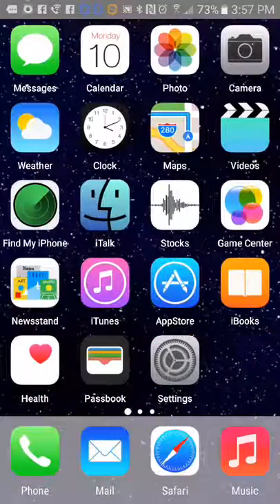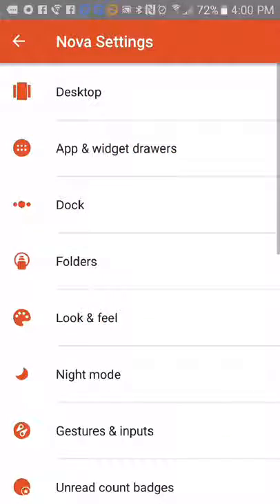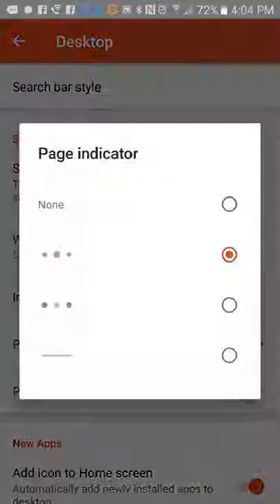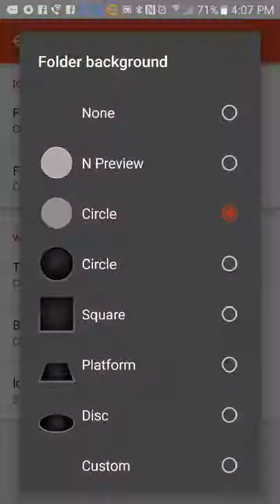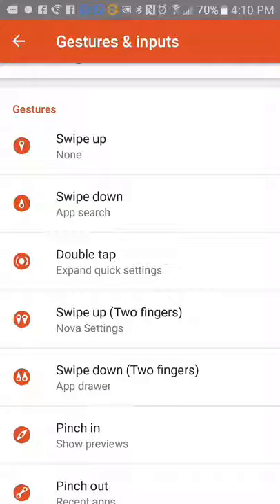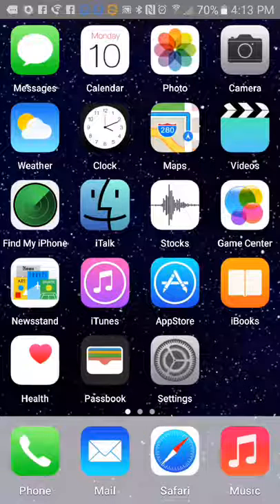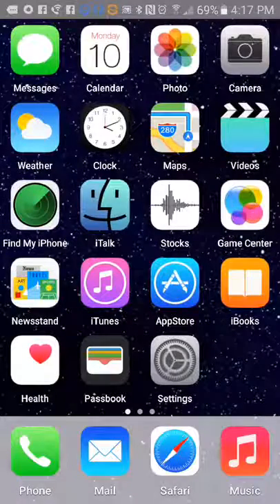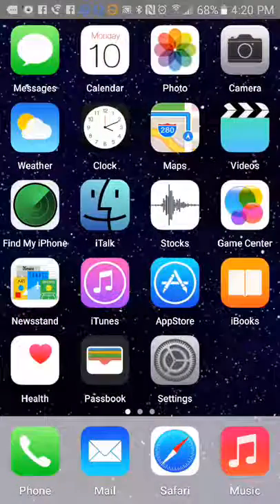How to make Android look like iOS 9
did you just trade your iPhone 6s for that firebomb called the note 7 or the awesome galaxy S7, but you miss your 6s. Well here's your video on how to get that back.